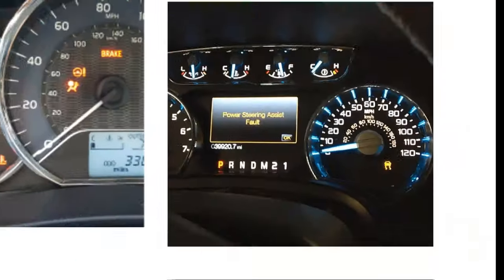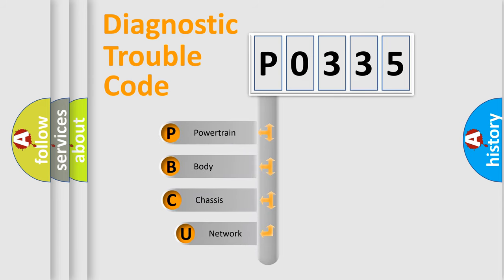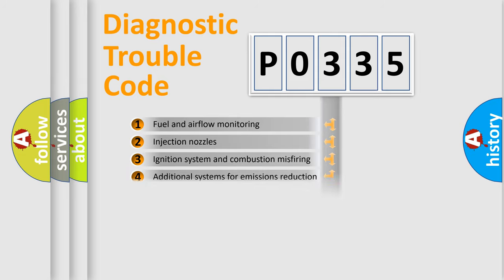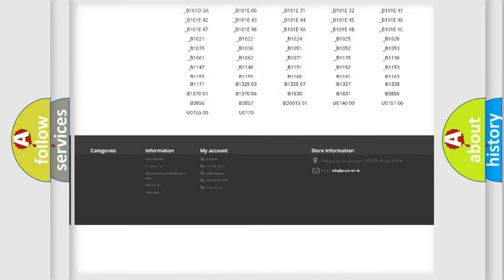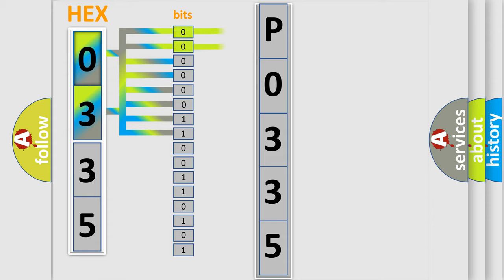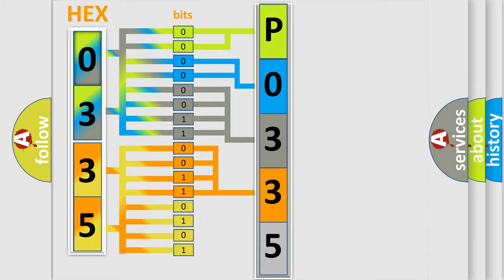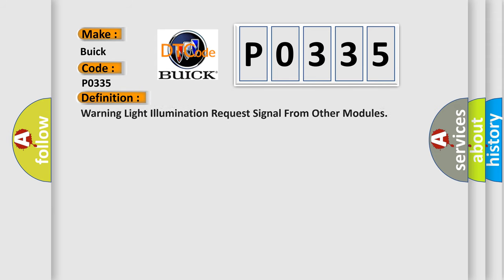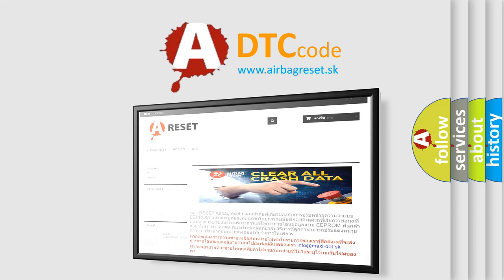DTC Buick P0335 Short Explanation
Contents:
0:21 Basic DTC analysis according to OBD2 protocol standard.
1:48 Insight into programming
2:58 A diagnostically understandable description of the Diagnostic Trouble Code
3:05 Basic error definition

Make:
Buick
Code:
P0335
Definition:
Warning Light Illumination Request Signal From Other Modules
Description:
Receive warning light illumination request signal
Cause:
CAN-related module malfunction